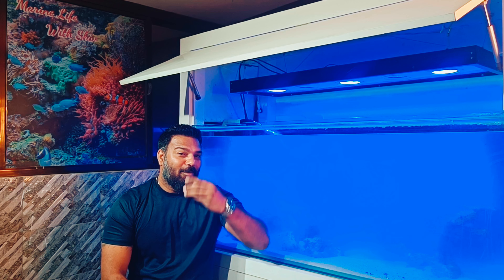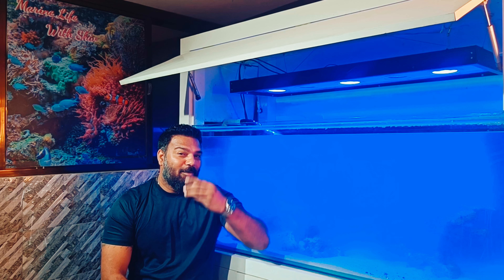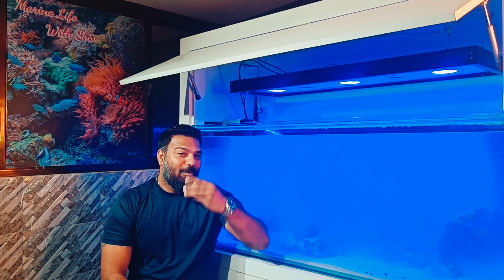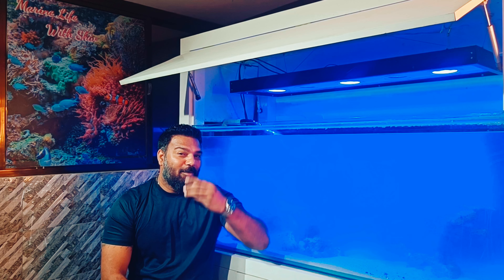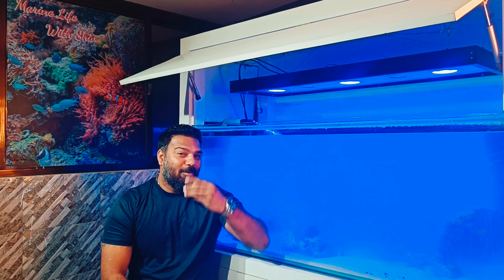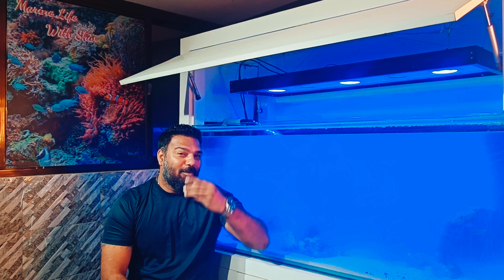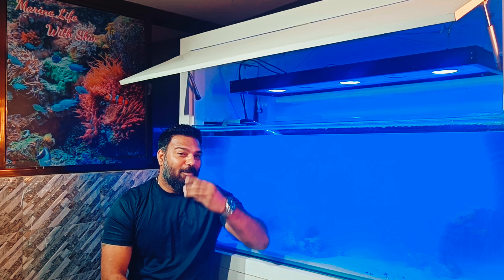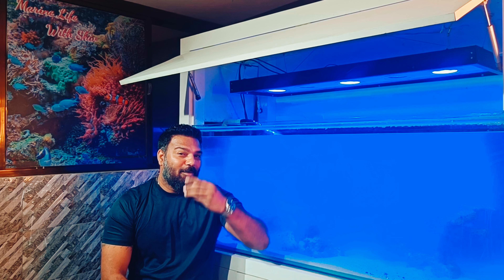Marine setup adding reef light series 1 part 4 | diy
instagram I'd @marine _life_with_shiv